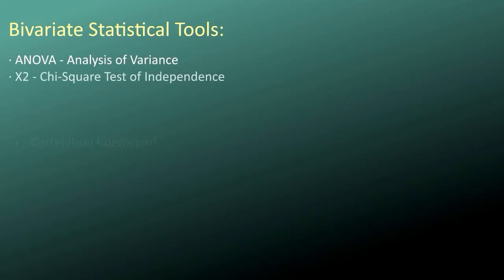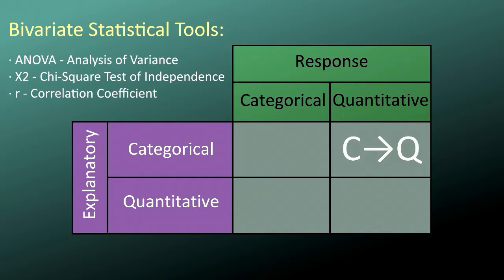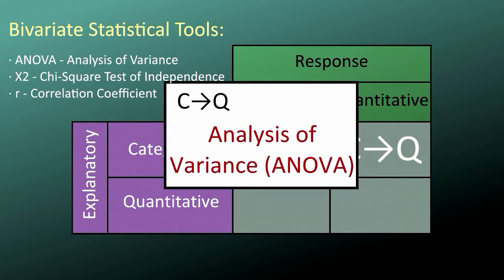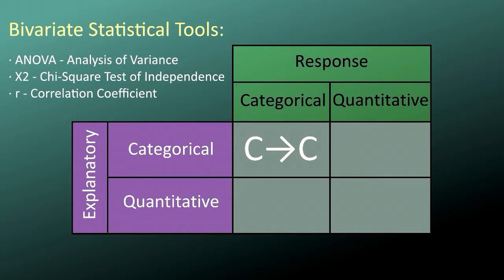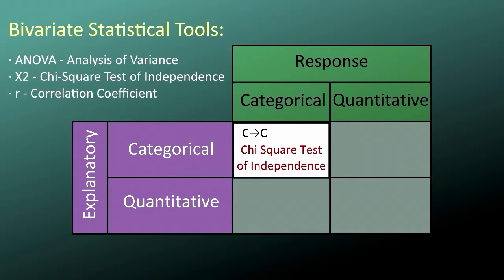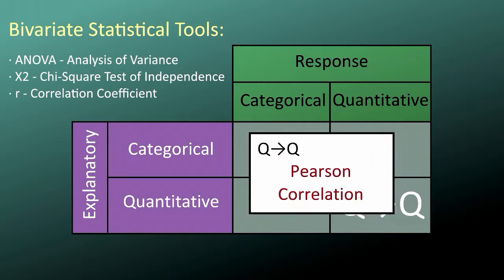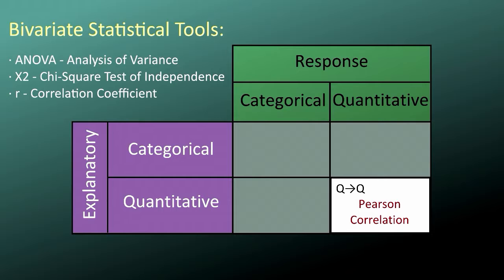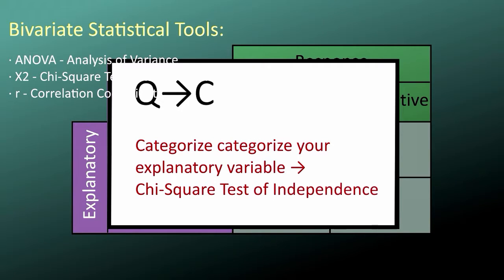19 ANOVA 1 6